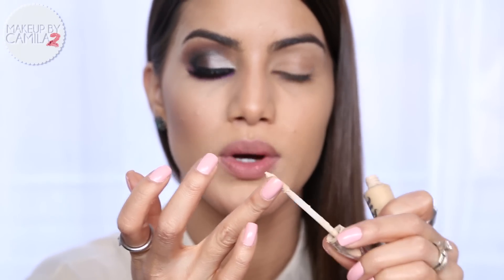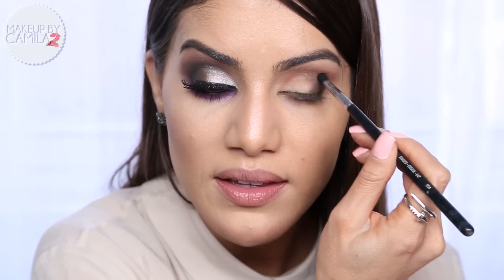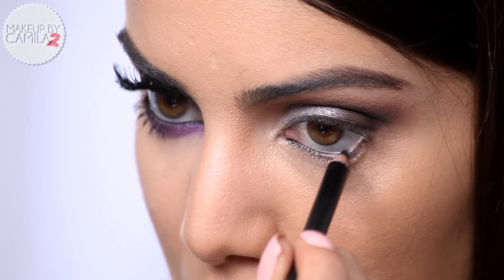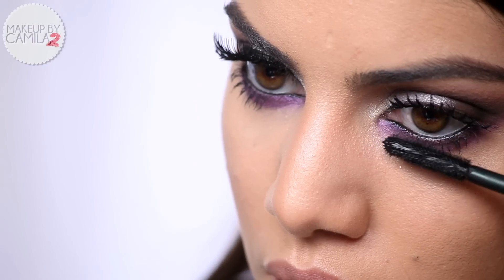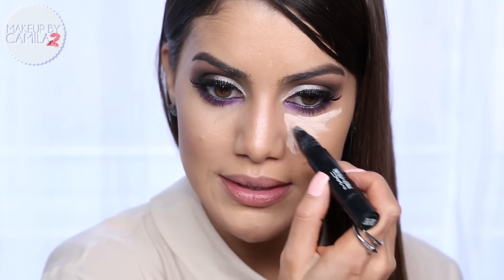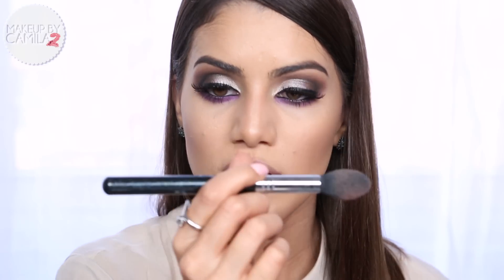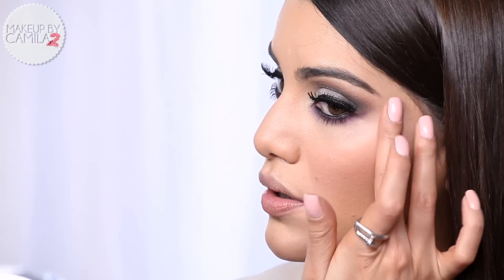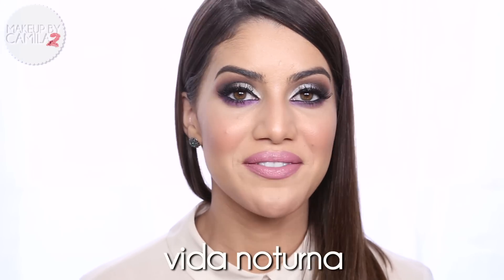Go-To Nightlife Makeup Look | Makeup Tutorials and Beauty Reviews | Camila Coelho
Hey babes! Today’s tutorial is very exciting for me because I am recreating the Signature Look for the Nightlife collection which is my collection with Sigma. It is a look you can rock on a night out.  I would love to know what products you like from my collection. XOXO

About Camila Coelho:
Camila Coelho is a fashion and beauty blogger and YouTube personality. She gained fame for her original channel Camila Coelho featuring fashion and beauty videos in Portuguese. Her English channel, Makeup By Camila 2, is hosted on ThePlatform and features a new video on the best makeup and beauty tips every Monday.

About The Platform:
The Platform is a community of passionate content creators who share a love of beauty, fashion, and self expression. As collective leaders we celebrate real faces, real voices, real points of view, and believe that being unique never goes out of style. We strive to empower and enhance our beauty inside and out through the latest in beauty how tos, fashion trends, lifestyle DIYs, travel adventures, and more! From Street Style lookbooks, cute outfit ideas, and fashion blogs we have videos every fashionista is sure to love. Checkout beauty tips, DIY makeup tutorials, and beauty hauls from the top beauty brands. Get hands on with DIY clothes, DIY fashion, travel vlogs, and get ready with me videos! Many of your favorite beauty + fashion bloggers like Teni Panosian, Camila Coelho, and Amy Pham are Platform Babes.